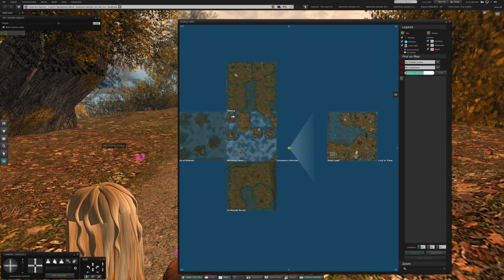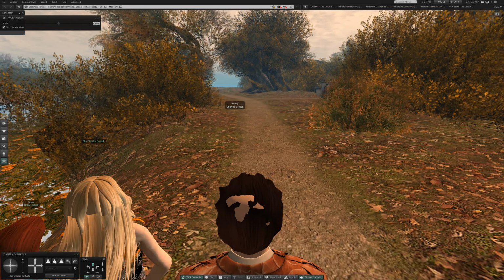2 Friday at Le Monde Perdu Autumn 2022 in Second Life